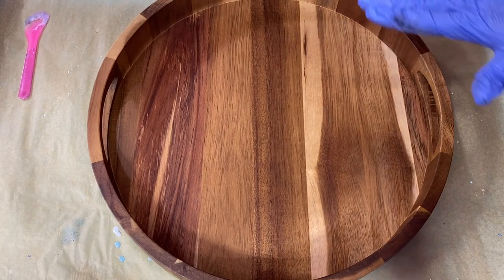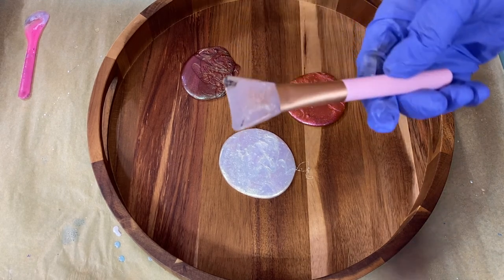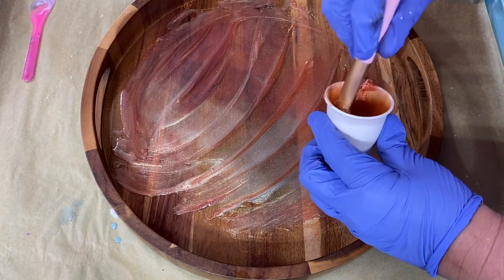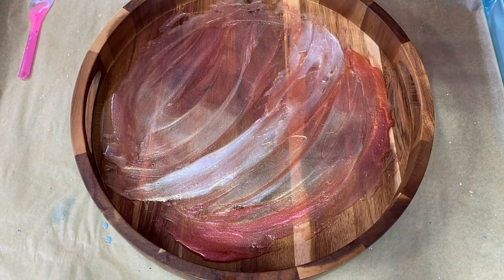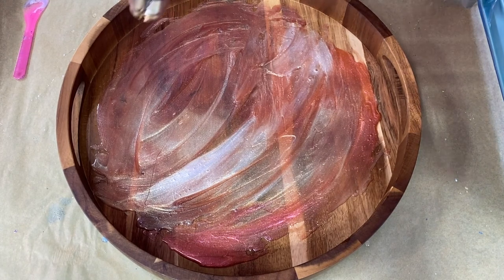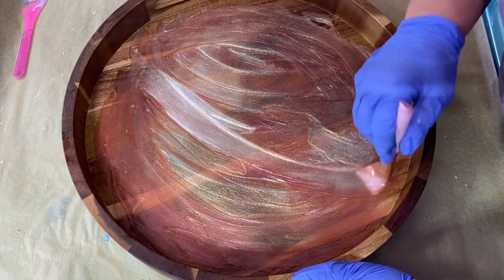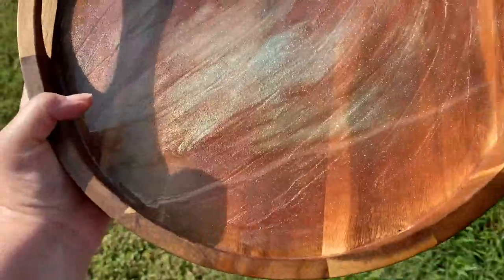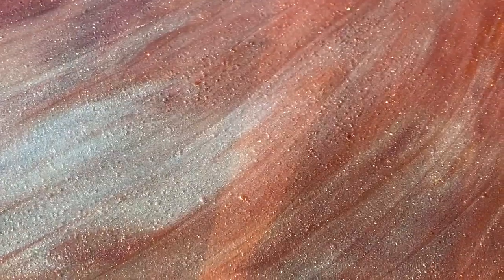Painting Transparent Chameleon Resin Layer | 395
Howdy Howdy. This is Clara Lawrence. Having a small amount of resin left over will make you think creatively when you don’t want to waste any of it. So I had an idea.

Artist till Death - 2Faced Chameleon Colors, USA Distributor for Color Obsession, Artisue, Just Resin, Colour Passion and Resin Arte. One Stop Resin Shop